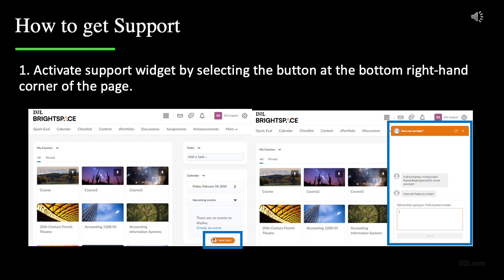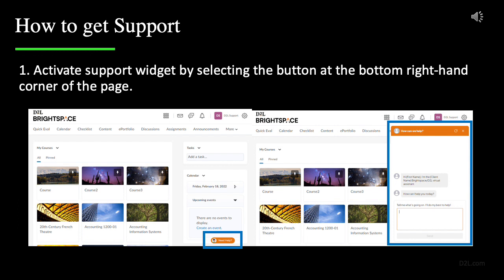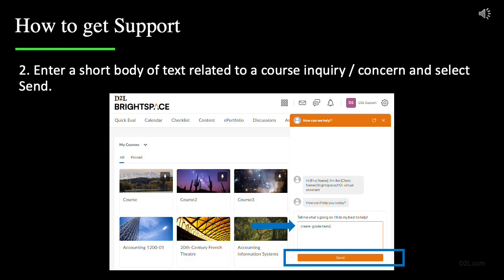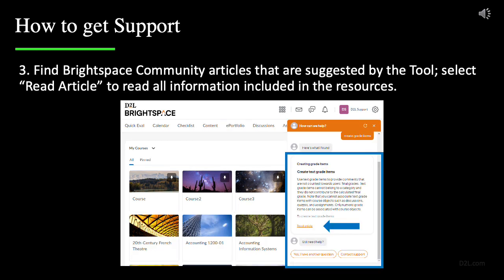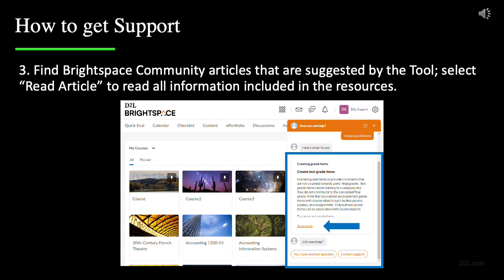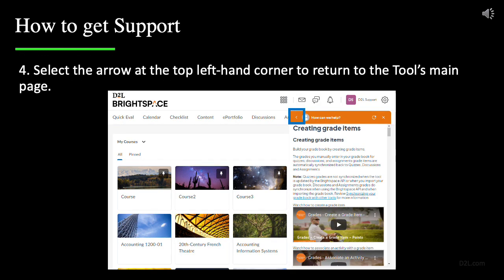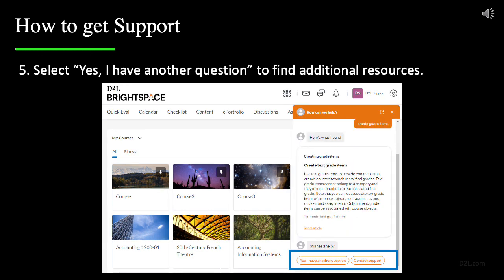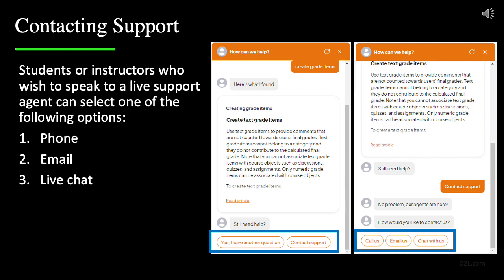D2L – Brightspace Support